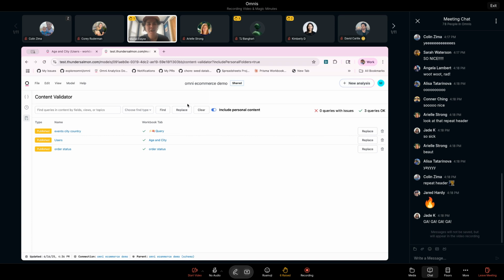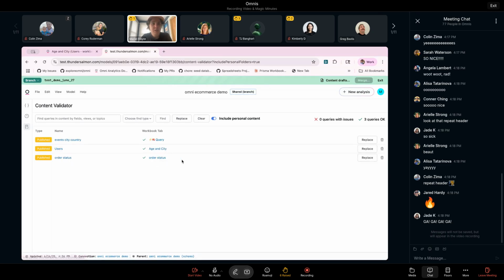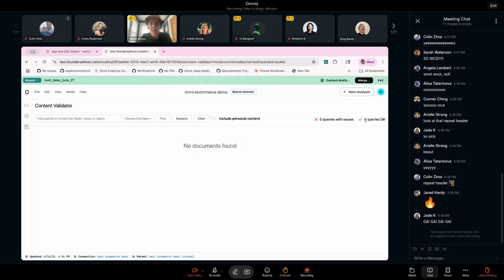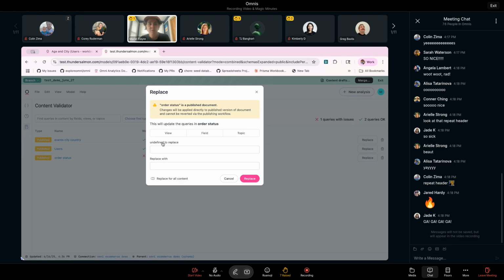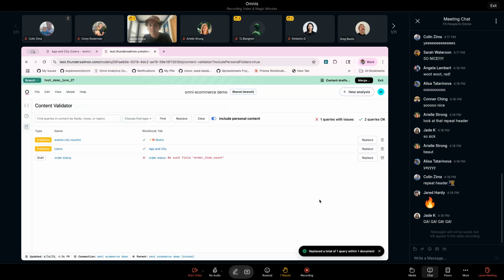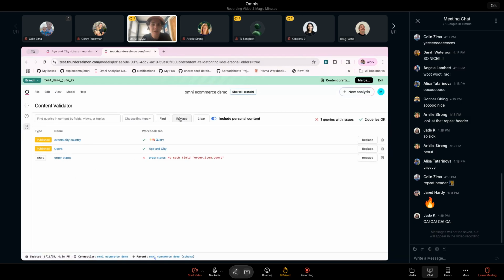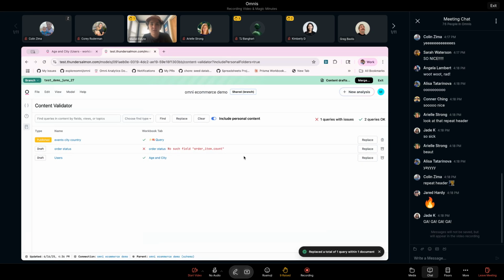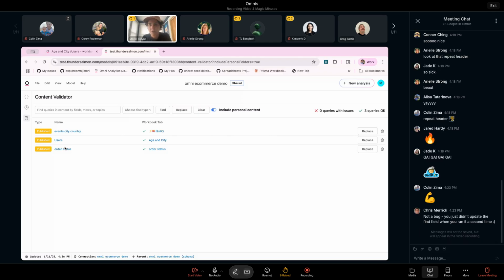2025-06-027 More Better Content Validation in Branches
More work to streamline content and model edits in branches for non-downtime dashboarding as models evolve.